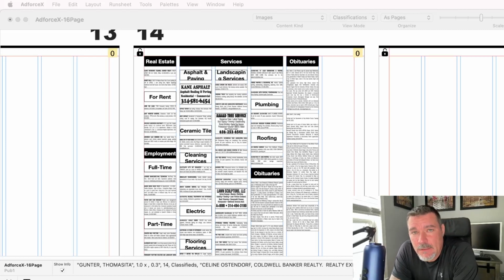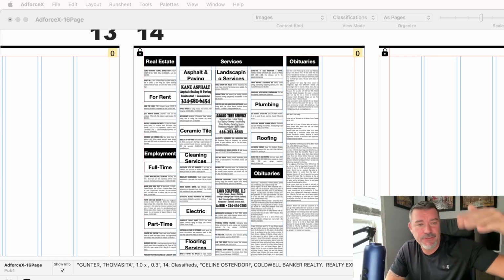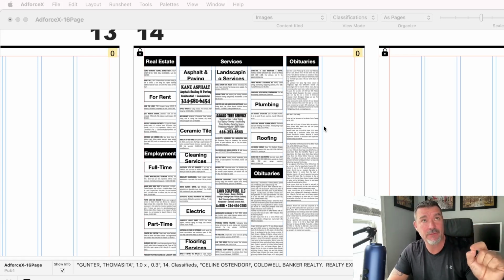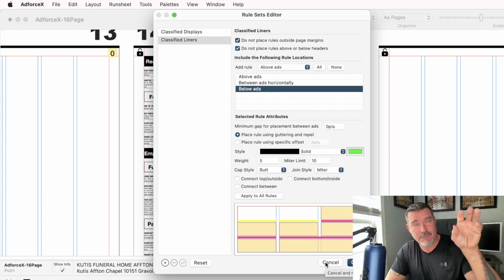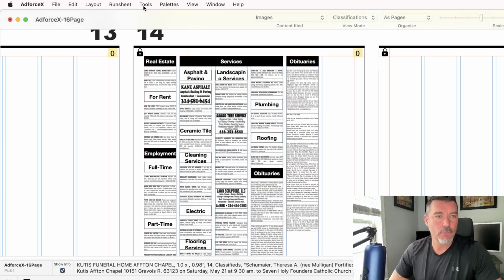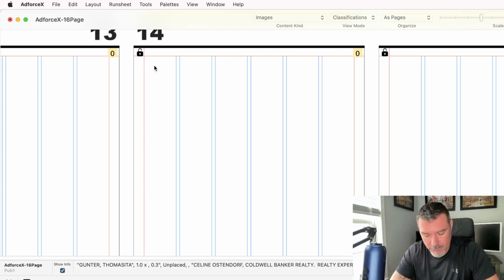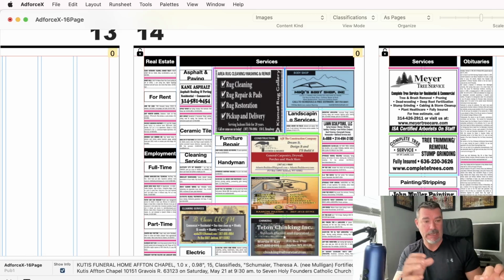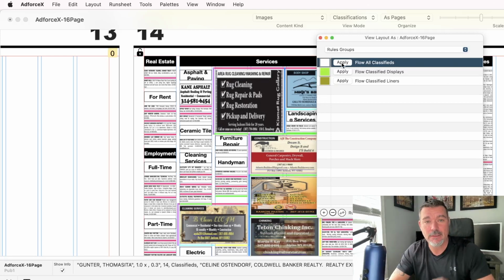New AdforceX Feature Preview: Rules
This video contains a brief demo and breakdown of the Rules feature.

I'm happy you found us, and I look forward to your feedback.

AdforceX has become jam packed with features since it started in 2020. It's largely thanks to you, our faithful user community. Many of your ideas and suggestions have made their way into the product. Sometimes in the same week! We thank you and keep them coming!

A little about AFX
AdforceX is the latest creation from the father of Ad Layout solutions and has taken its place as the industry standard flagship of our award-winning series of ad layout products. It’s blindingly fast, intuitive and fully-integrated front to back with ad booking systems and Adobe InDesign© — for both display ad placements and classified flows.